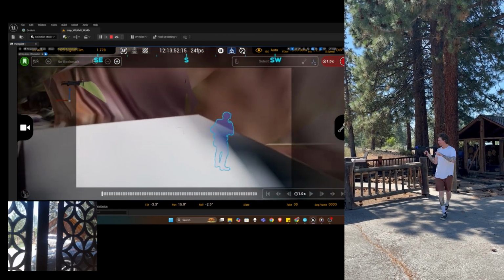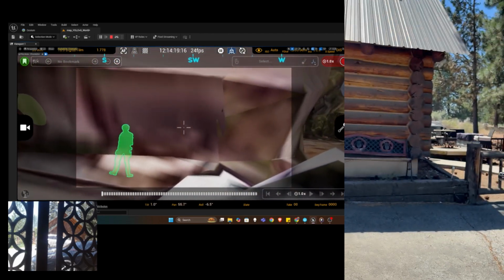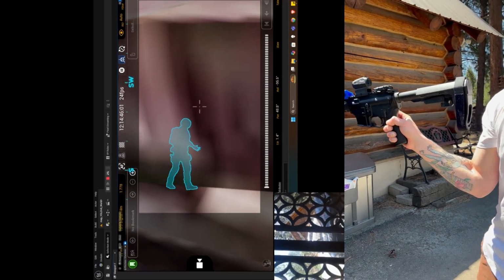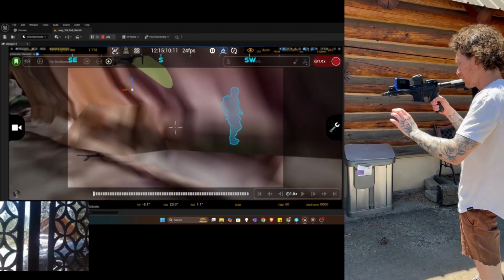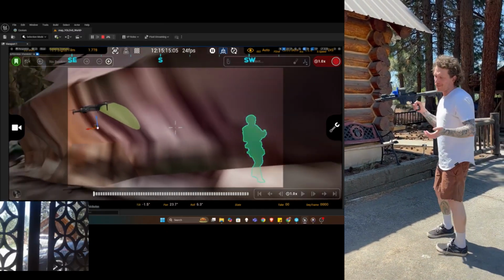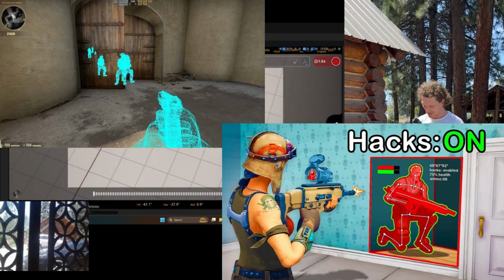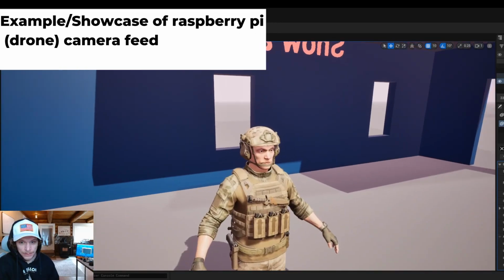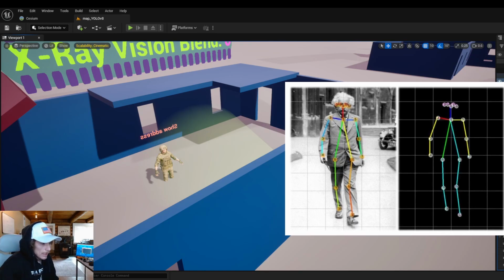X-RAY vision ! Real Life Wall Hacks ...Just like ANDURIL'S Eagle Eye!